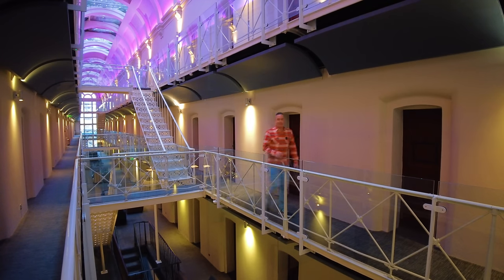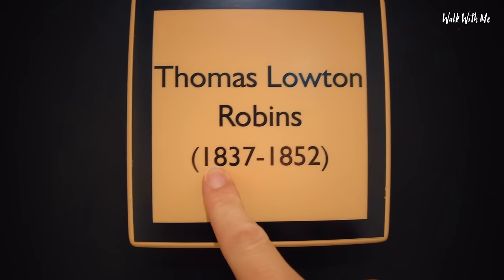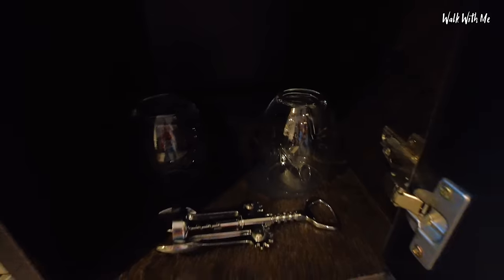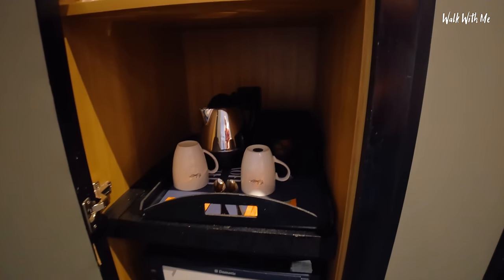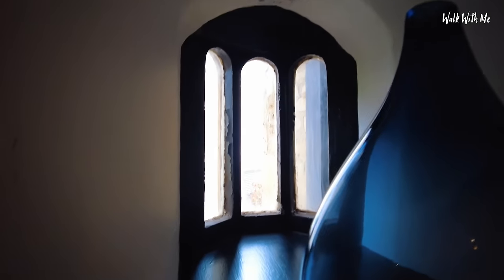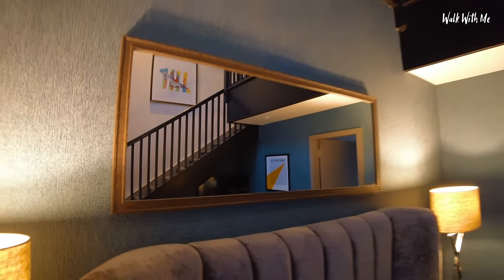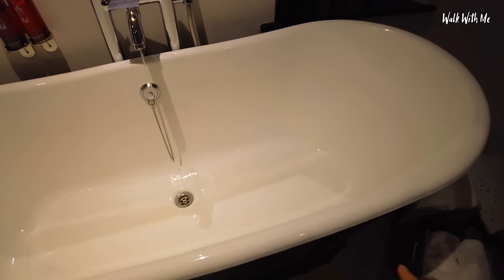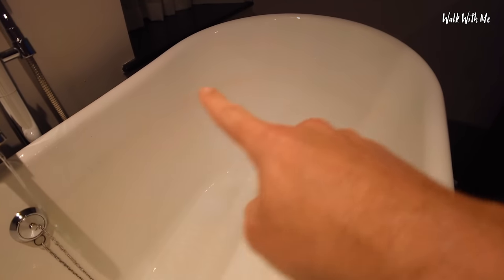I Stay In A Prison Hotel! - NOT What I Expected!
The hotel was once a castle almost 1,000 years ago before it was made into Her Majesty's Prison Oxford, which lasted until 1996 when the prison space was converted into a luxury hotel. Some of the hotel suites are named after former prison governors!

I check in for 1 night, Stay in a suite and check out the food!

Facebook - Search Walk With Me Tim